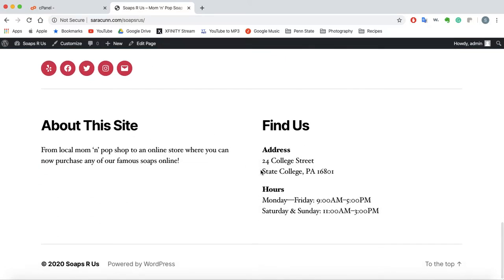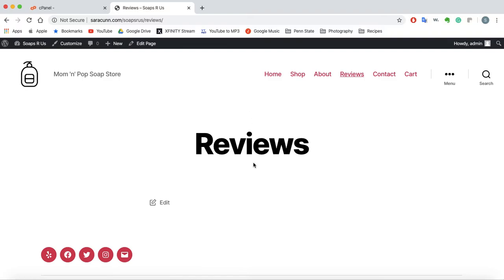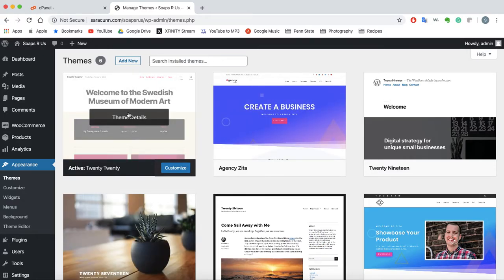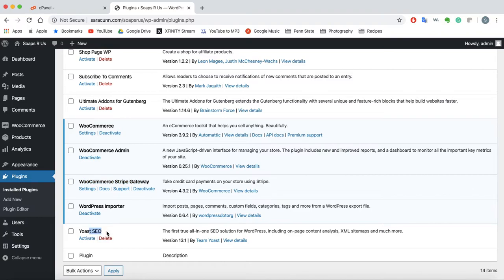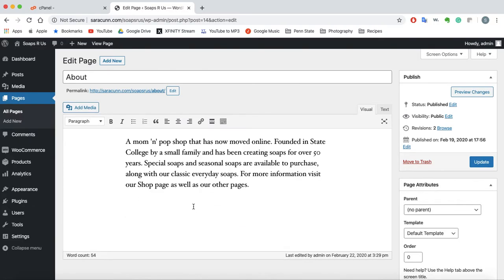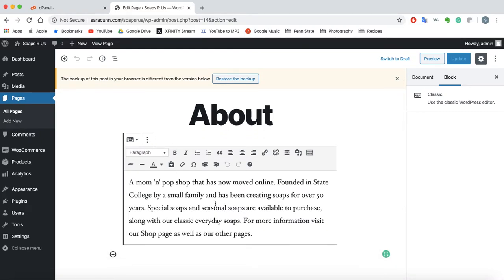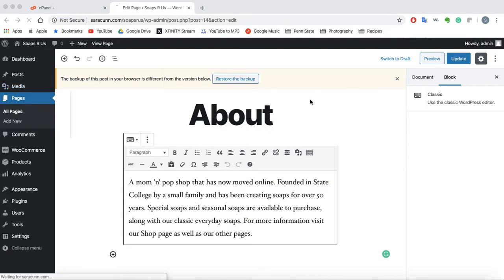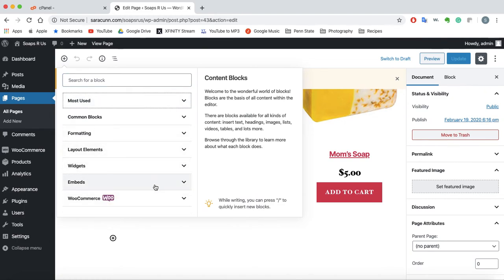Basics of Wordpress: Gutenberg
In this video I show off this simple website I used on Wordpress using Gutenberg.